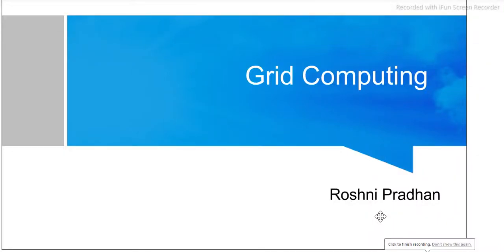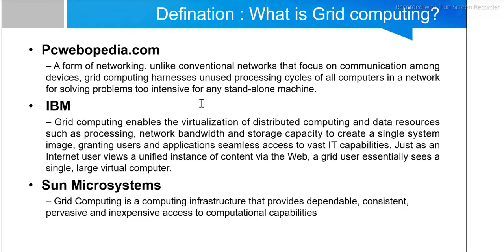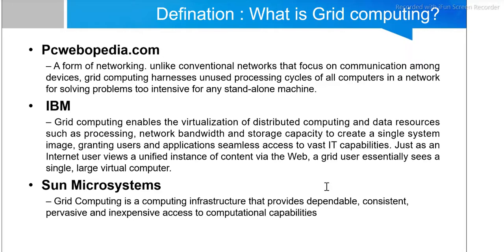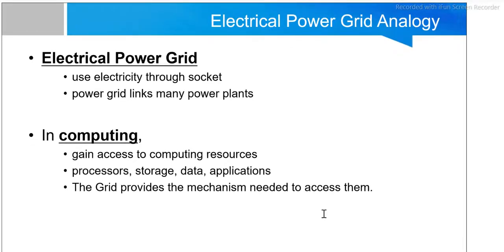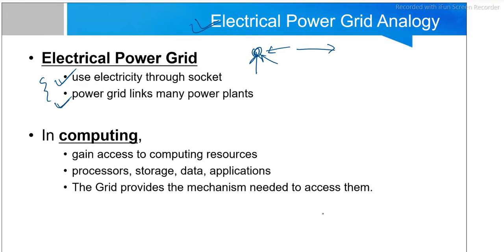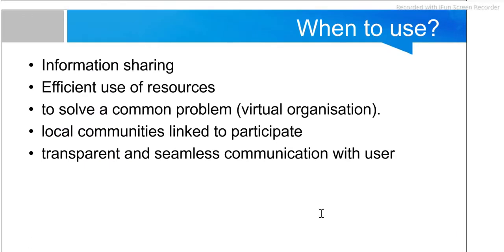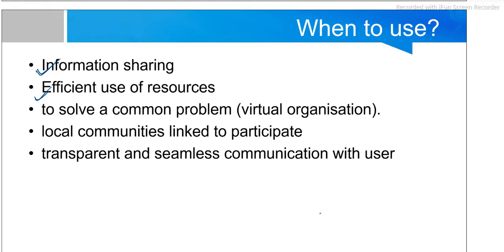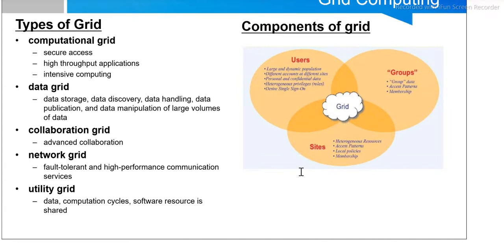What is Grid computing? : Cloud computing Lectures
a simple explanation of grid computing, types of grid, and about users of grid  is explained by easy learning with roshni.